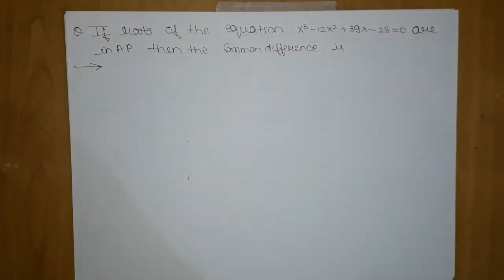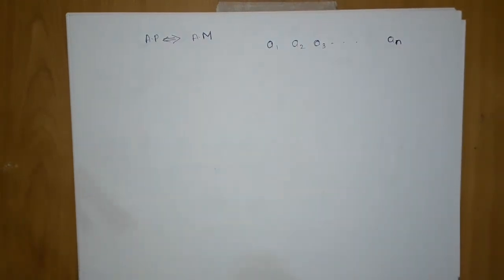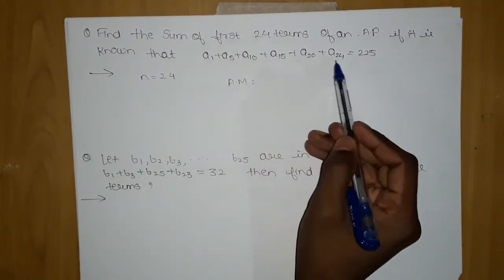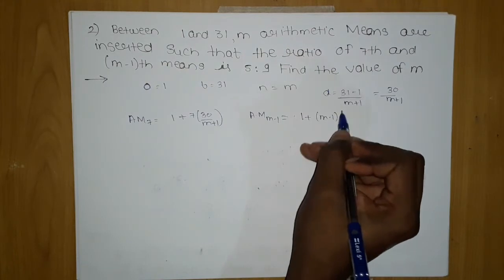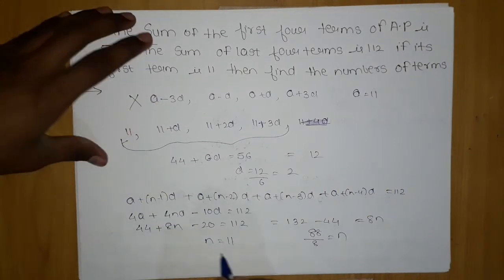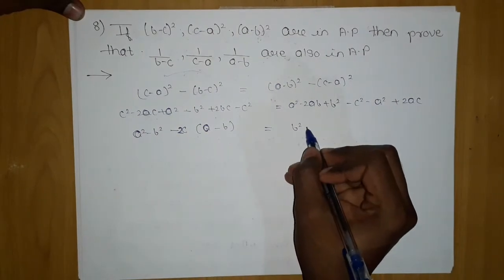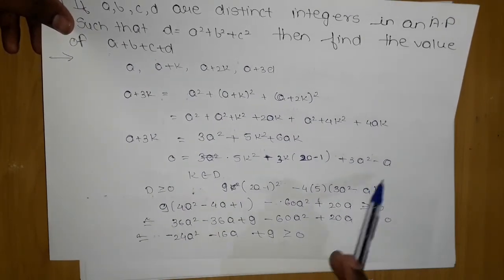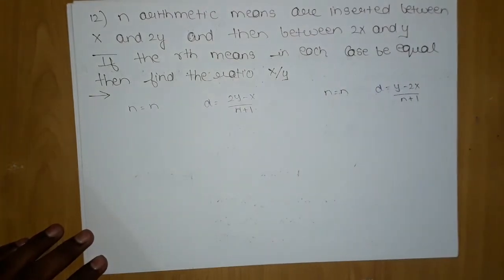Sequence AND series part 3